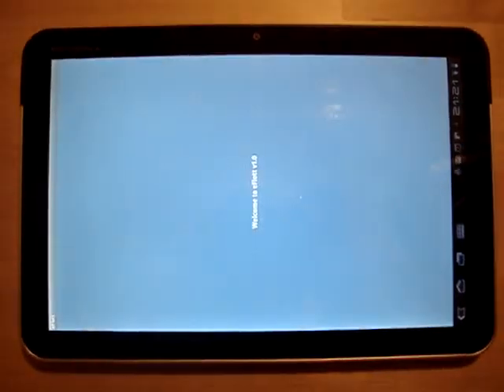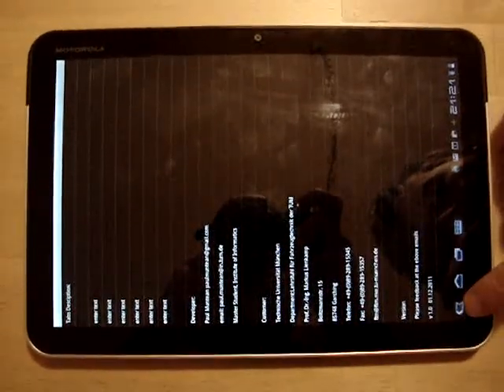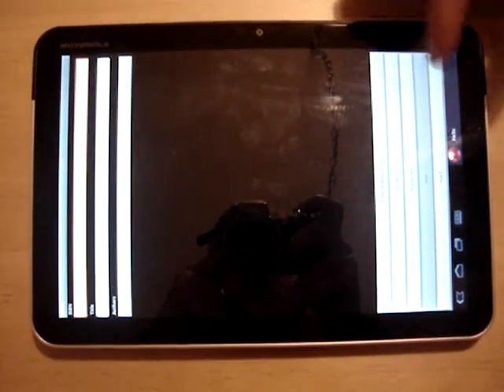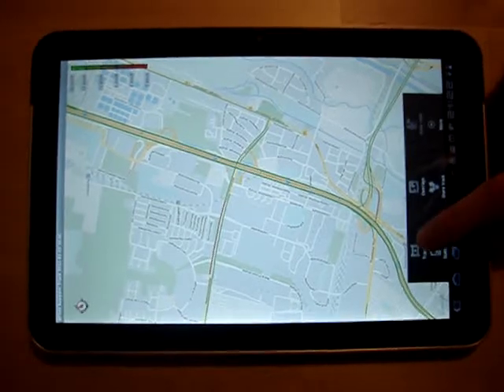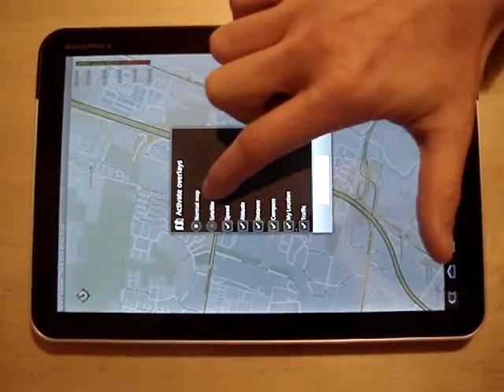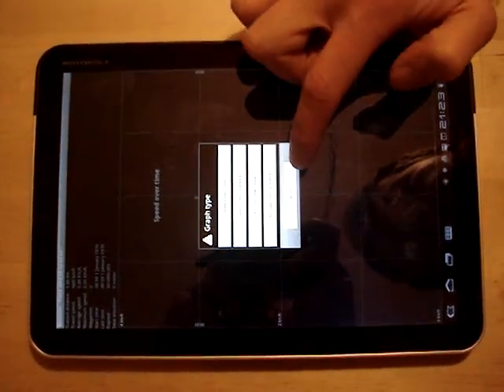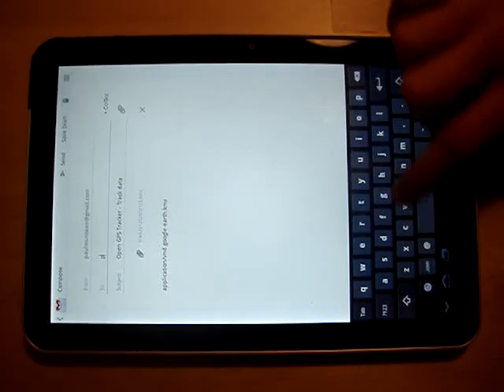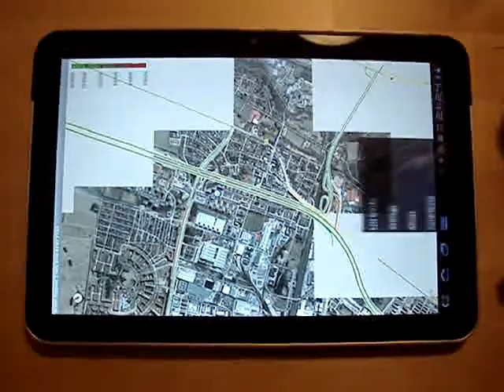How to create an android sensor logger app